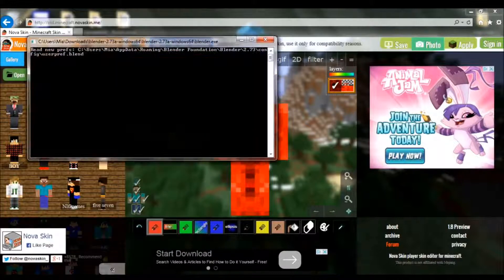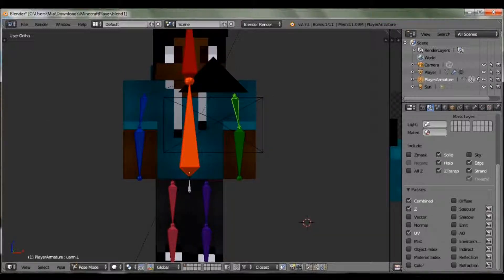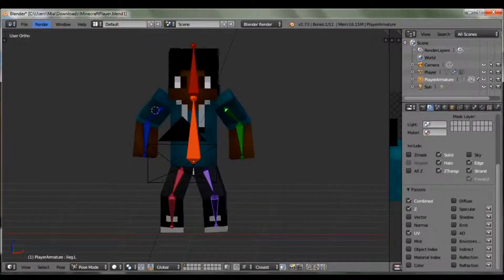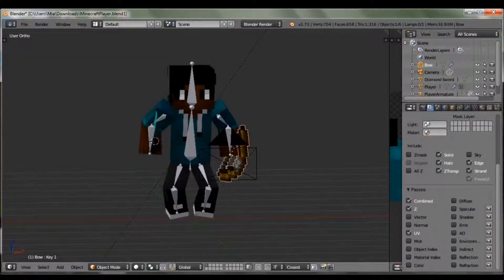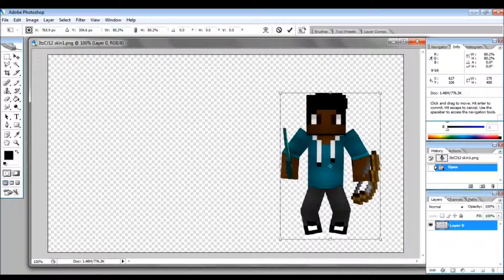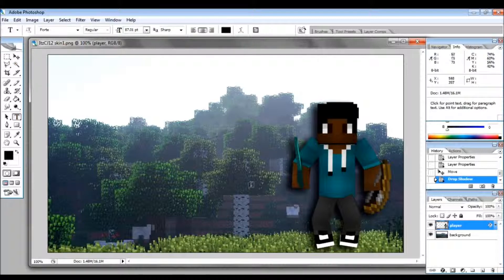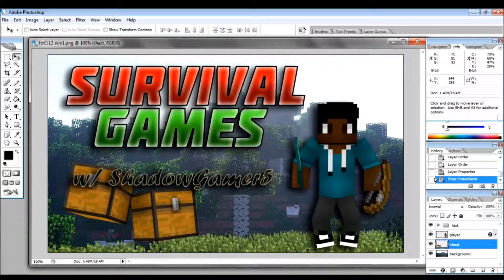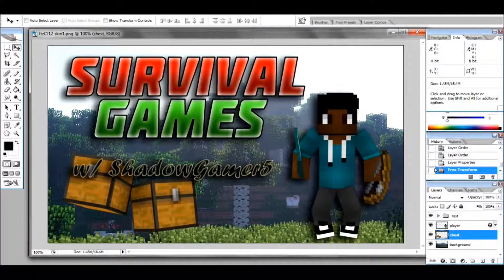Professional thumbnails | UPDATED!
Sorry for not posting in forever but I just got back from vacation but im going to be home for a while :) This summer has been pretty busy because im getting a lot of thumbnail requests

WHAT'S NEW:
1. I am now supporting other small youtubers
2. Now taking requests for thumbnails and propic GFX
3. Will be opening a GFX store soon